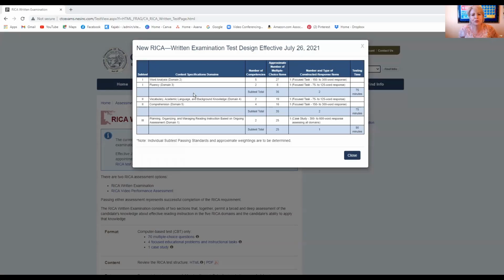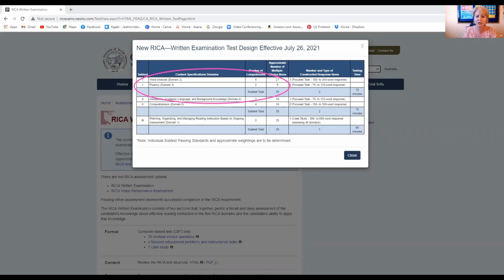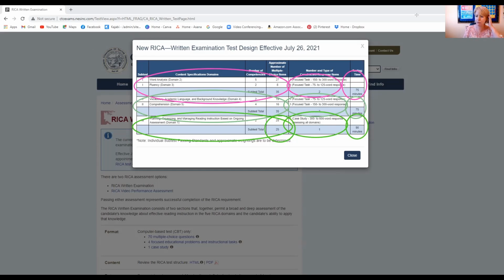RICA Update as of June 3- How much time do I get?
The CTC continues to trickle out updates to the new RICA format.  Here is the latest release about the time allotment.  If you are a new teacher and planning to take the test this summer, you need to watch.